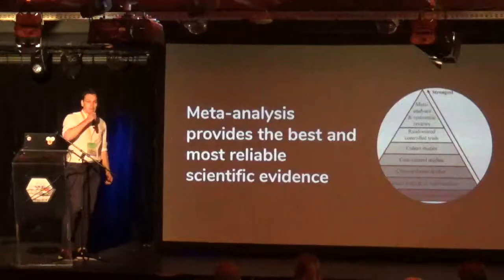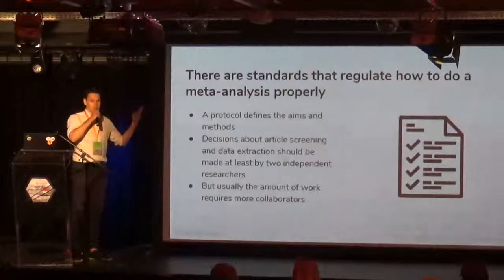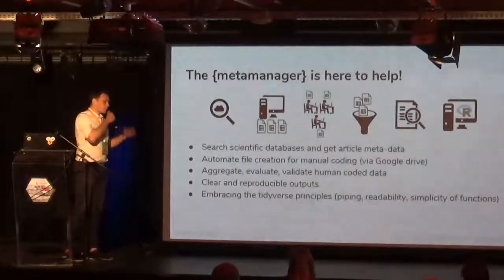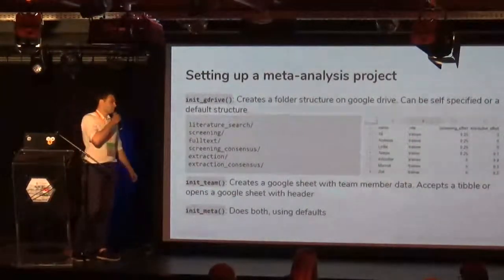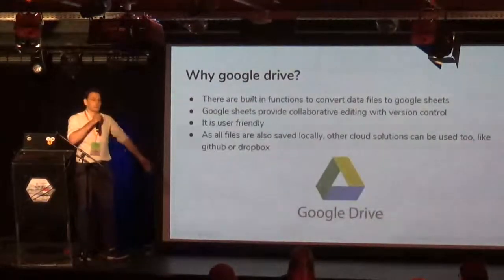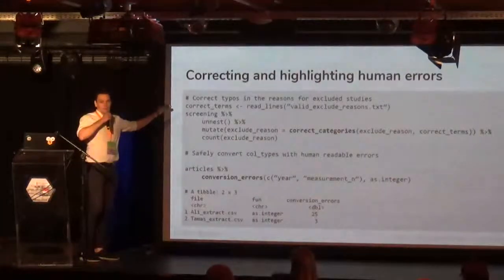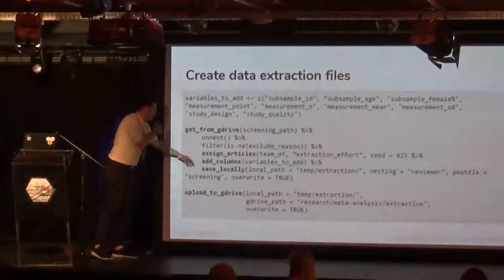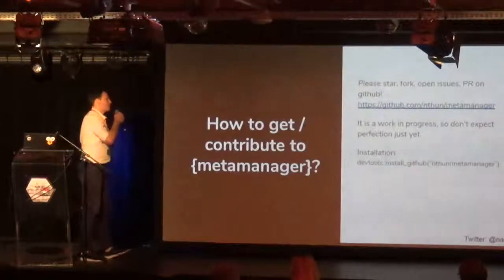eRum 2018 - May 16 - Tamás Nagy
Tamás Nagy: Manage your meta-analysis workflow like a boss: Introducing the {metamanager} package